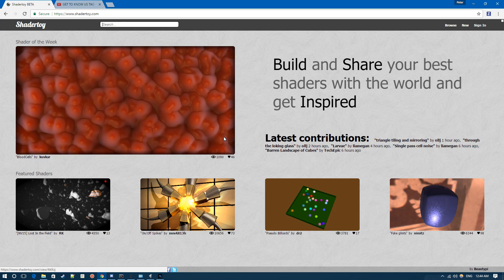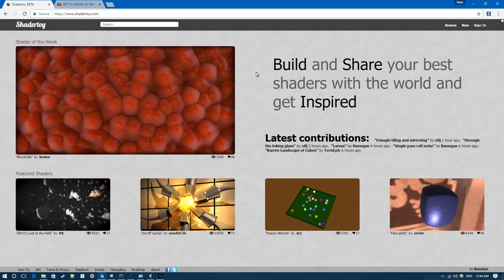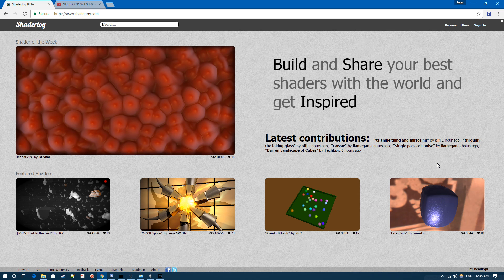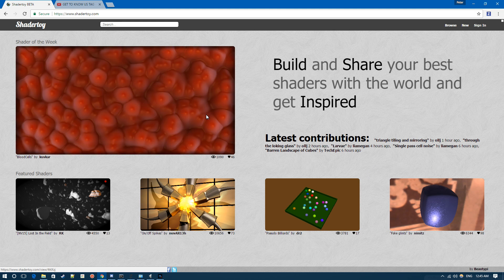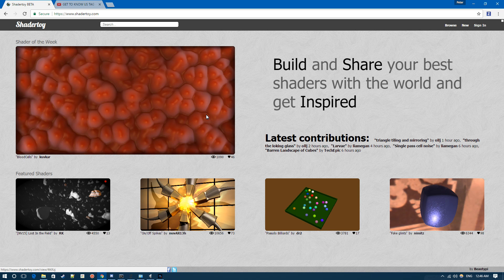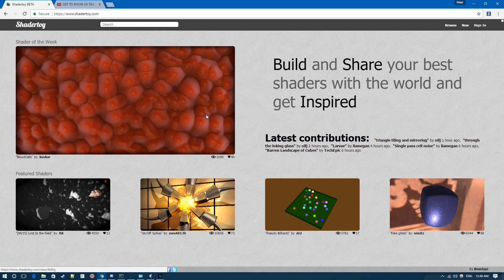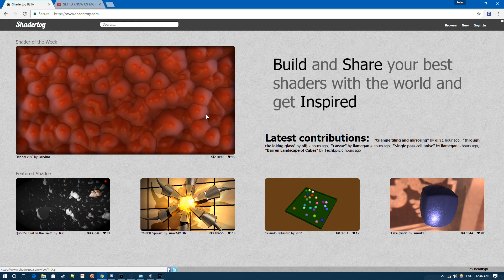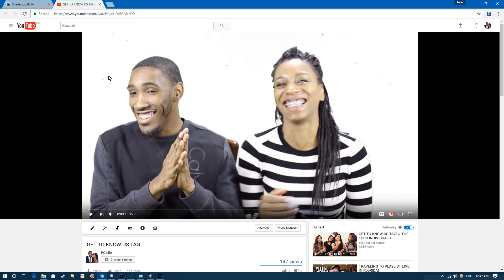OpenGL Made Easy!? + New Channel!